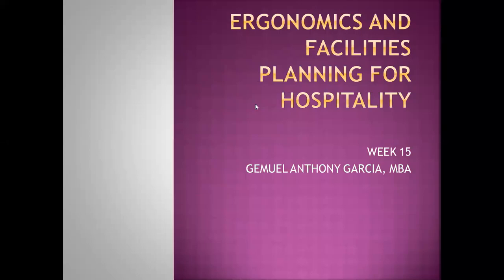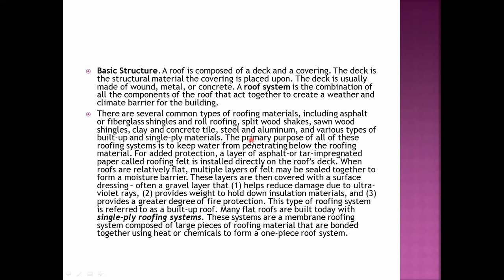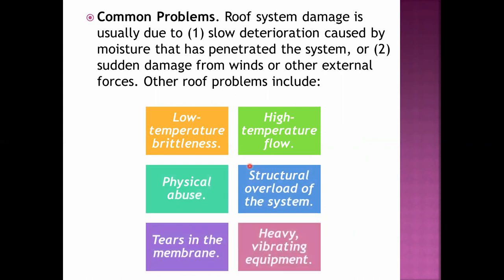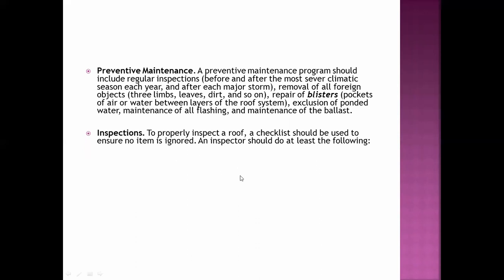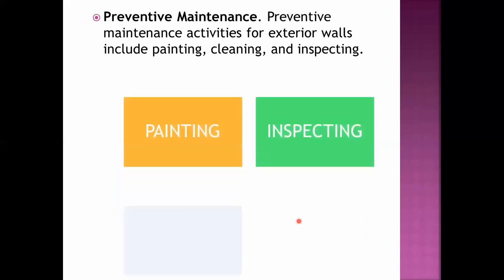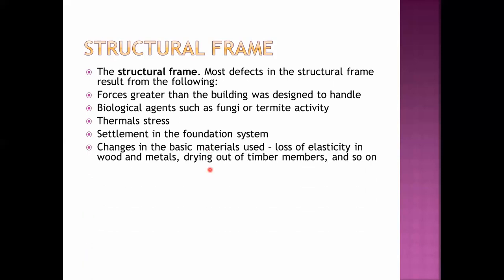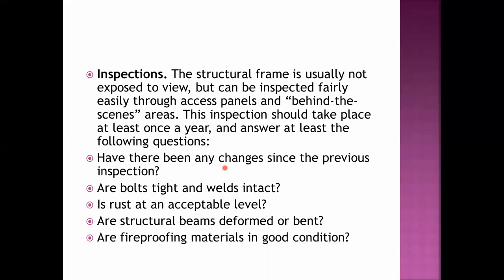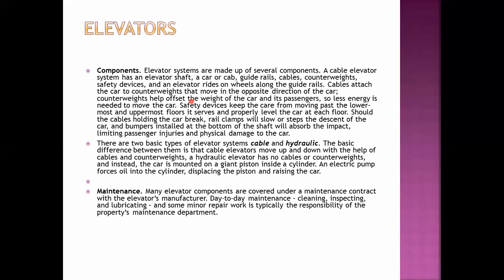WEEK 15 ERGONOMICS AND FACILITIES PALLNING FOR HOSPITALITY